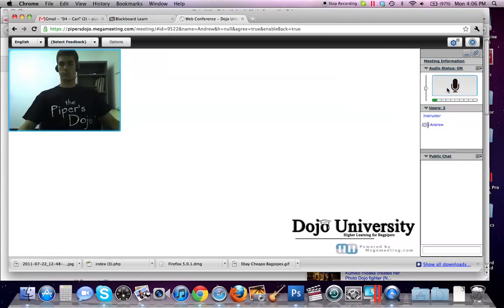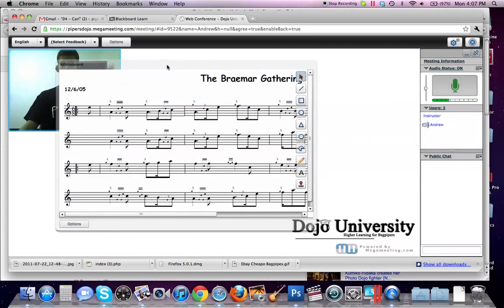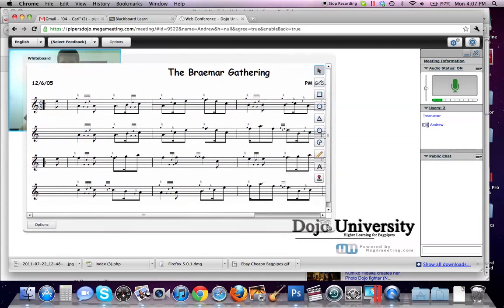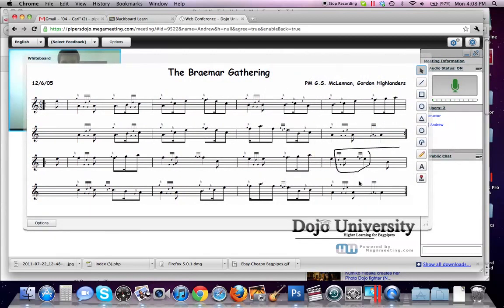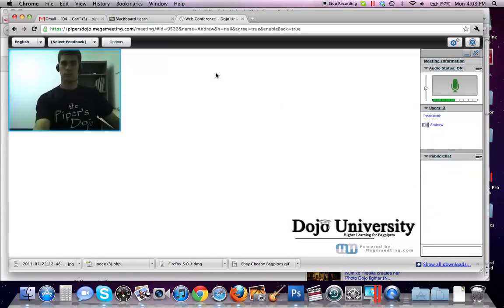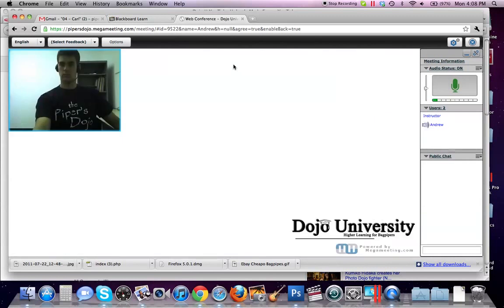Dojo U Virtual Classroom Training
Check out the Virtual Classroom in Dojo U - see how you connect with your instructor, and interact.